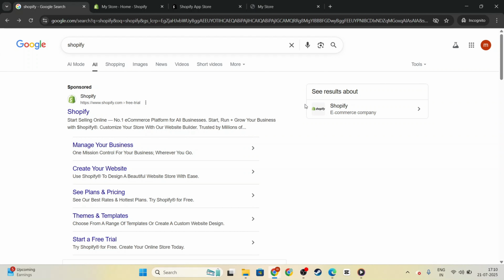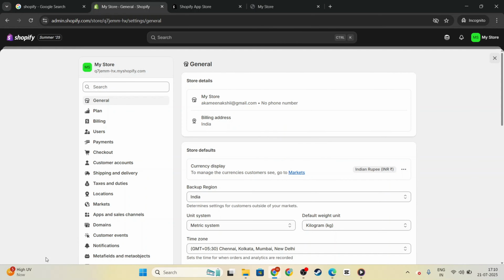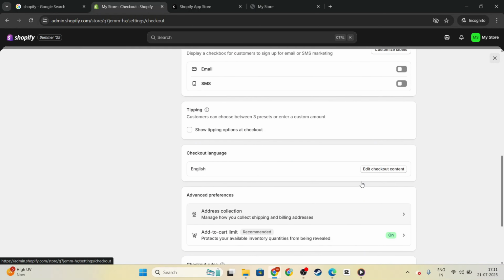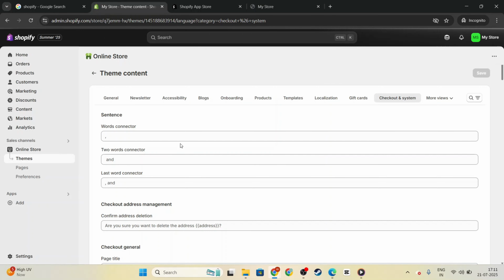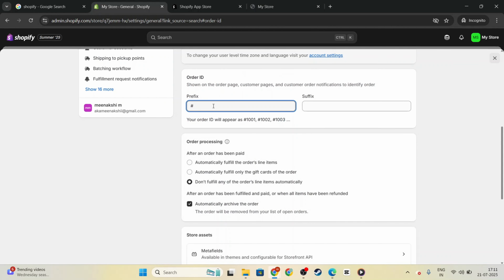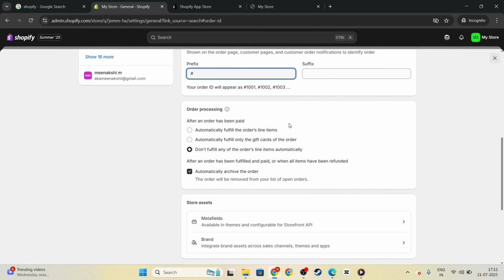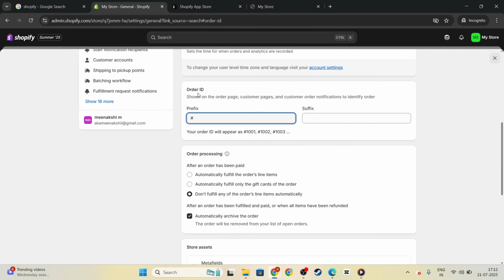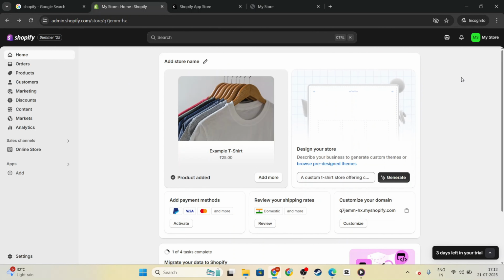How to Set Up Order Id Format Shopify 2026 (Step By Step)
Learn How to Set Up Order Id Format Shopify in this video.

In This Video, We'll Show You 👇
Shopify Order Id Format
Shopify Order Number Customization
Customize Order Id Shopify
Shopify Order Number Format
Change Order Id Shopify
Shopify Order Id
Shopify Order Numbering
Shopify Order Prefix
Shopify Order Suffix
Shopify Order Sequence
Shopify Order Tracking
Shopify Order Management
Shopify Store Setup
Shopify Tutorial
Shopify Tips
Shopify For Beginners
Shopify Store Customization
Shopify Ecommerce
Shopify Website